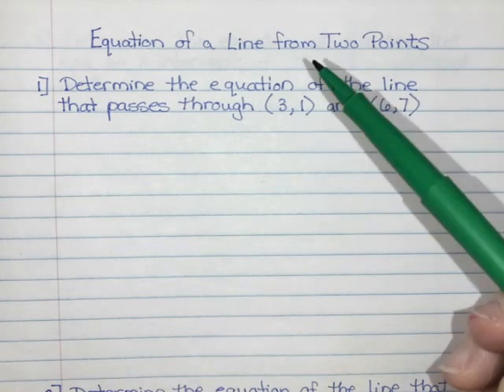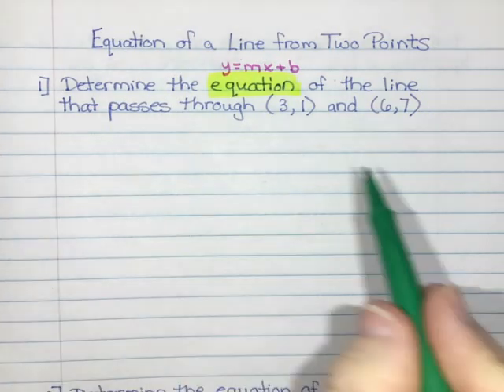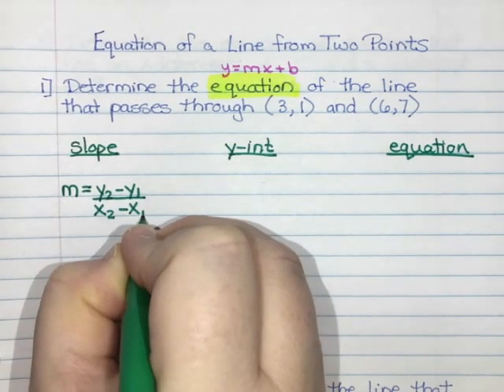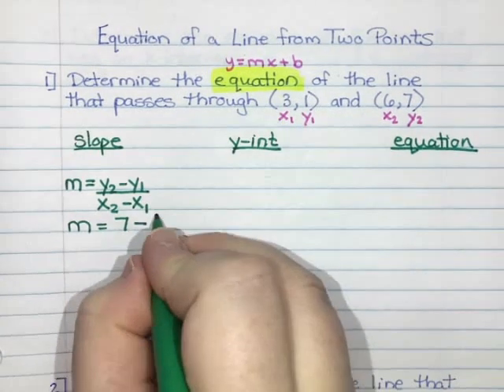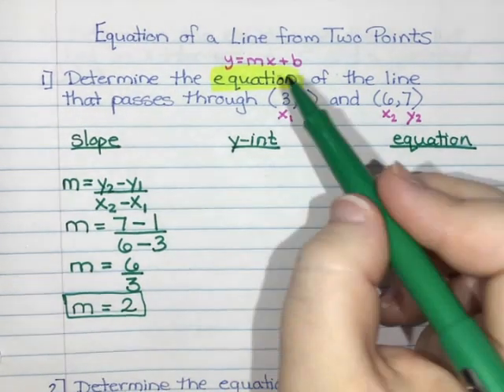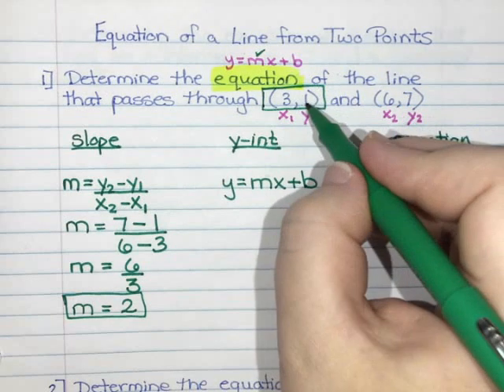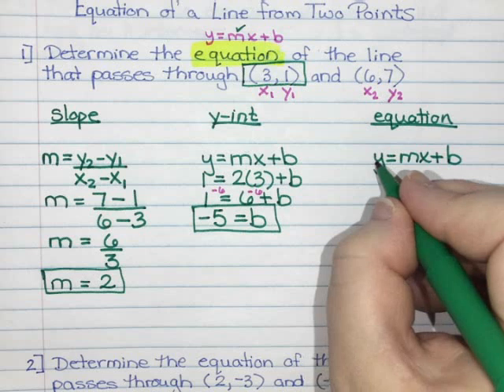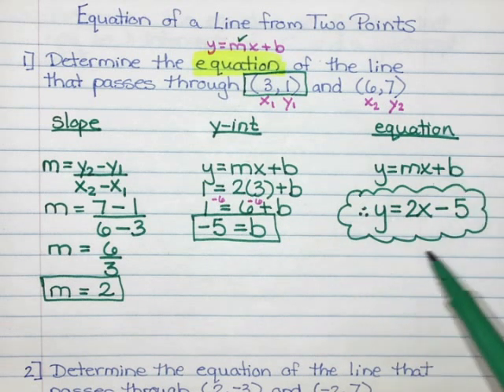Equation of a Line from Two Points Part 1